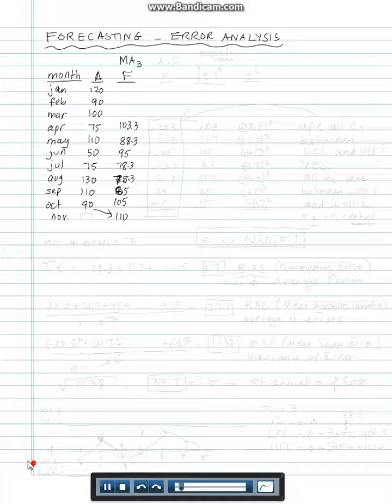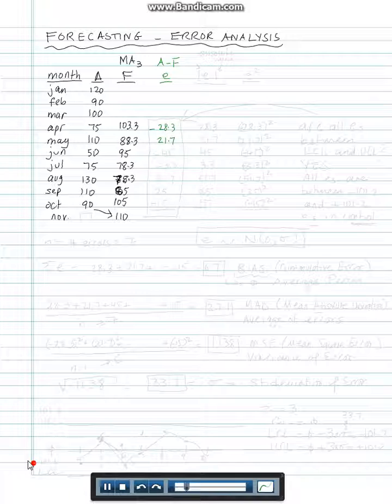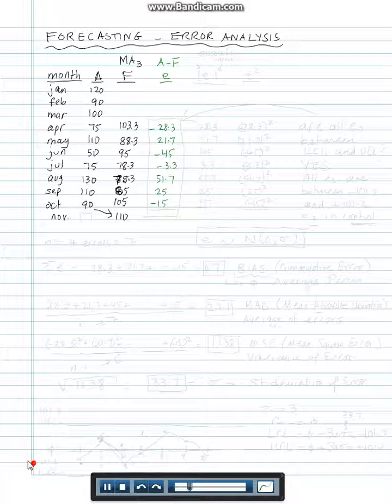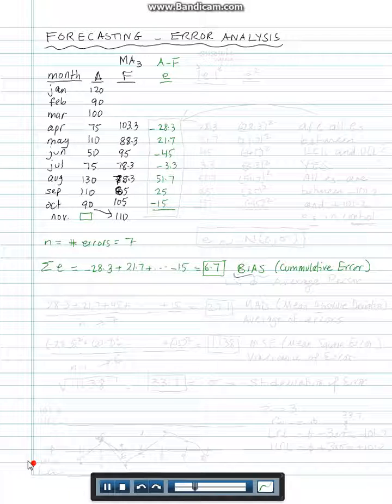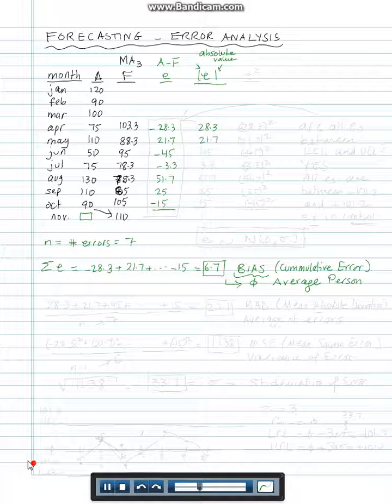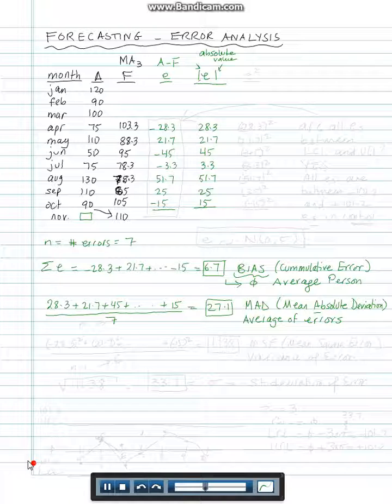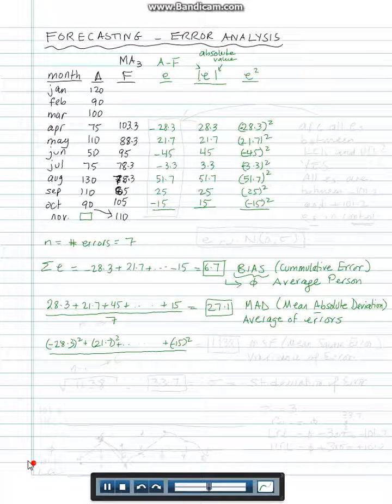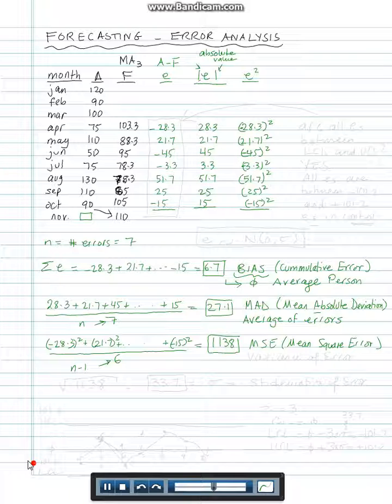Forecasting MA Error Analysis Part 2_1